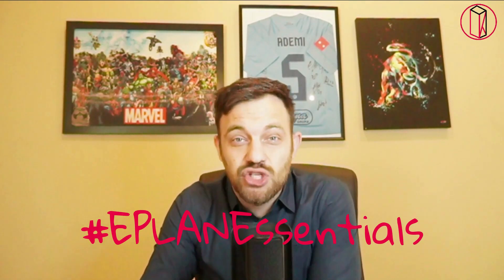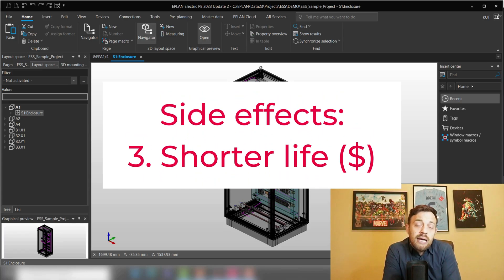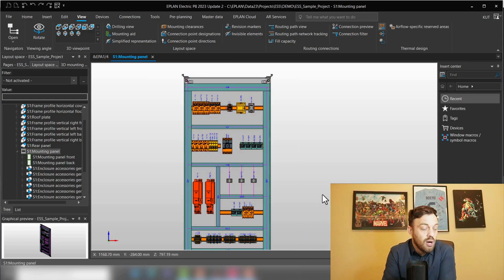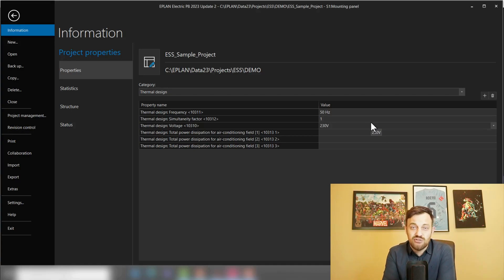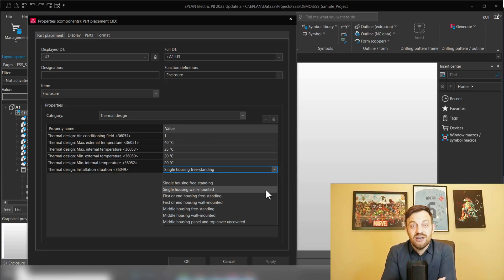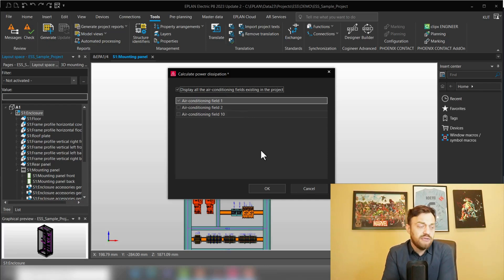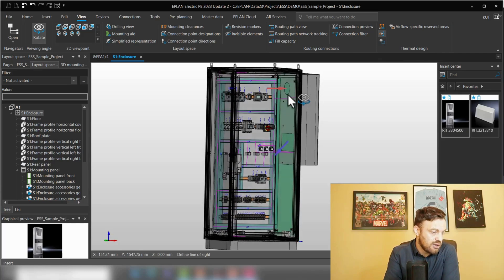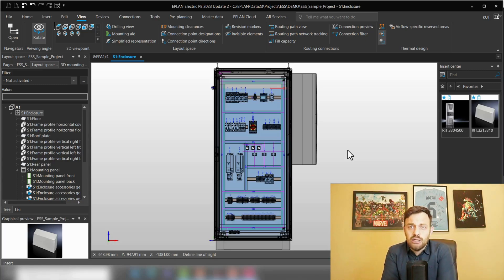Efficient Power Dissipation & Cooling in EPLAN Pro Panel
In our 24th tutorial on EPLAN Essentials, Uncle Kruno introduces an efficient and accurate way to calculate total power dissipation in EPLAN Pro Panel, revolutionizing cooling solutions for panel builders.

Traditionally, panel builders resort to Excel-based parts lists with safety margins, leading to overspending on larger cooling devices. However, Uncle Kruno demonstrates how EPLAN Pro Panel simplifies the process, identifying Hot Spots and providing insights into the optimal cooling solution without unnecessary expenses.

Moreover, for Rittal components from the Data Portal, the tutorial showcases an exclusive bonus feature - a visual representation of airflow directions, specific reserved areas, and optimally air-conditioned regions.

This invaluable tool ensures precise cooling management, enhancing the lifespan of industrial components. Don't miss this must-watch tutorial to transform your power dissipation and cooling solutions.

▬▬▬▬▬▬▬▬▬▬▬▬▬▬Chapter:▬▬▬▬▬▬▬▬▬▬▬▬▬▬▬▬▬▬
00:00 Intro
00:41 Challange - Calculating power dissipation in Excel
02:17 Solution - EPLAN Thermal Design Integration
03:11 1. Part settings
04:01 2. Project settings
05:25 3. Enclosure settings
07:13 Calculate total power dissipation
08:31 Display optimally air-conditioned areas (RITTAL)
11:03 Summary
11:08 Outro